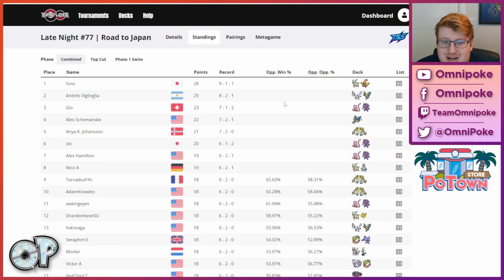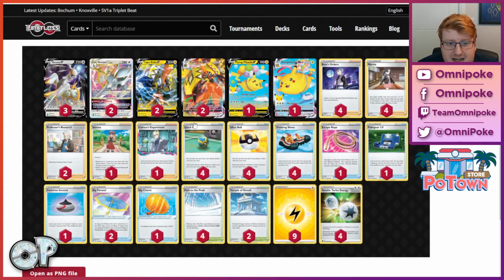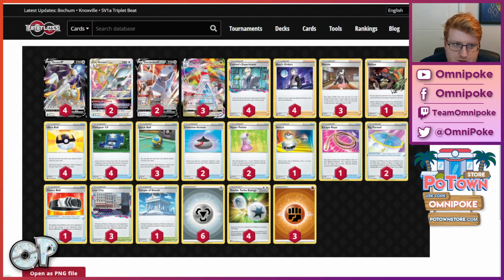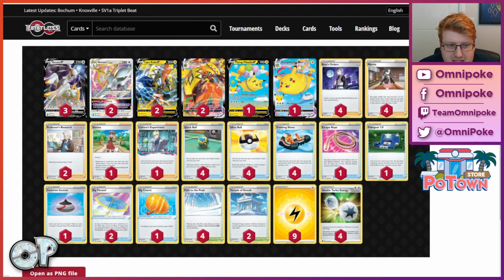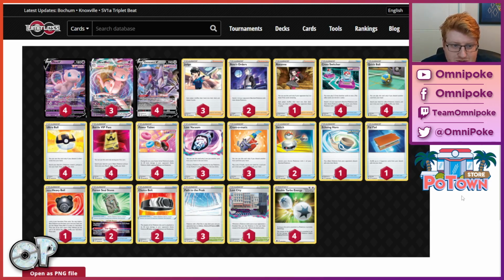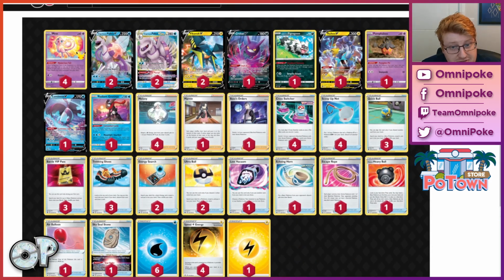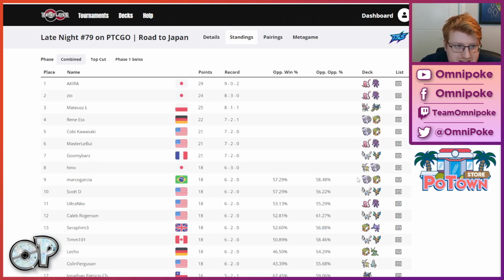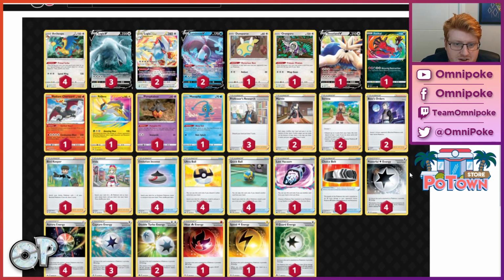Rapid-Fire Roll-over Late Night Results ! (Pokemon TCG)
Today Joe takes a look at the most succesful decks from the recent late night events, enjoy!